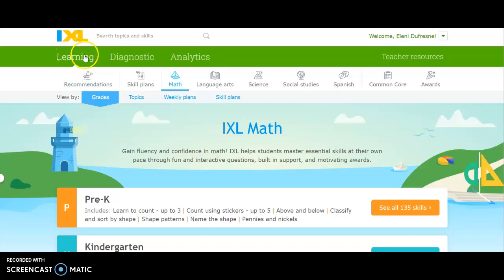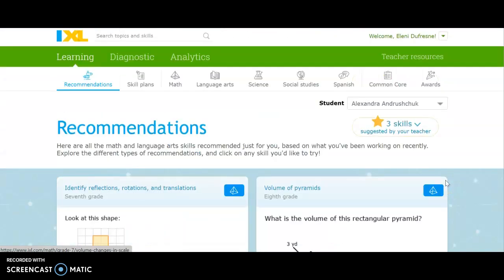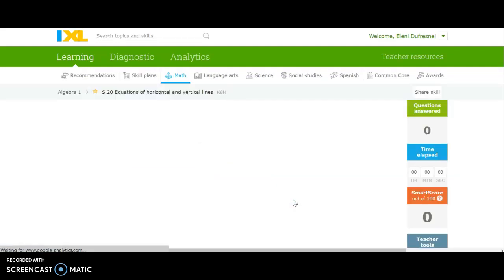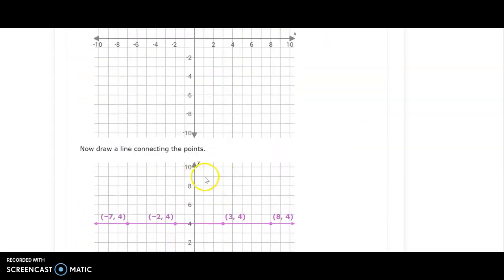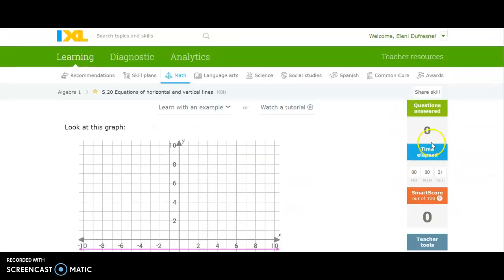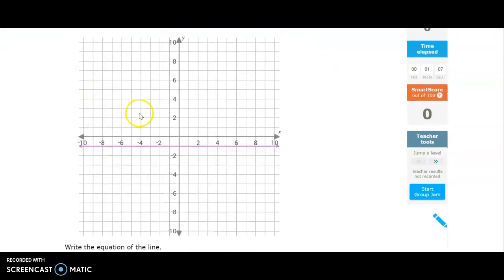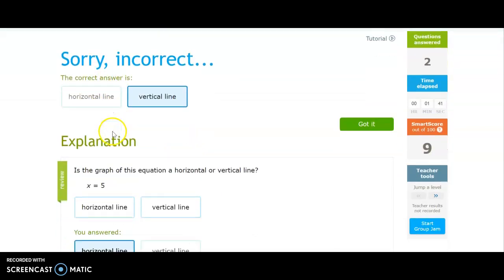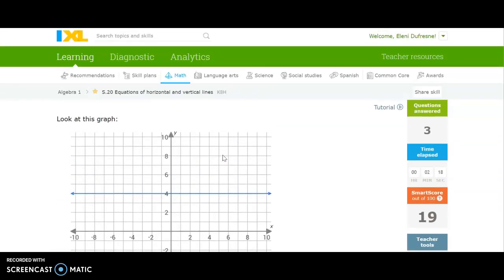How To: Answer Questions and Utilize Feedback